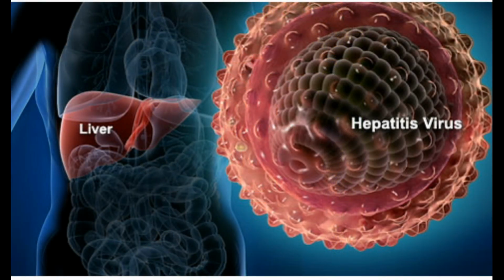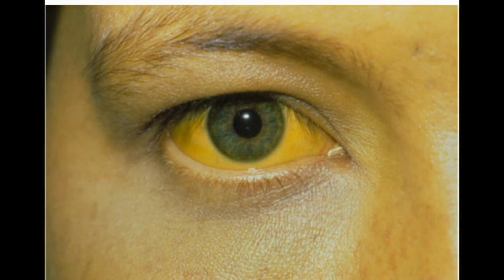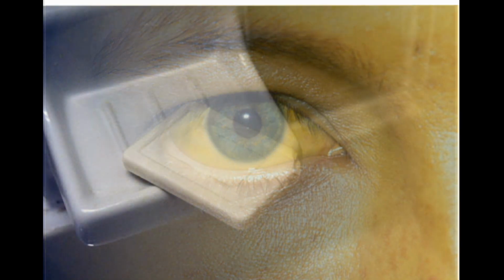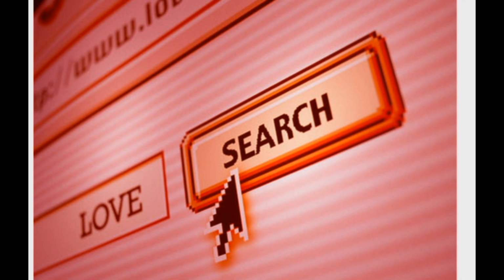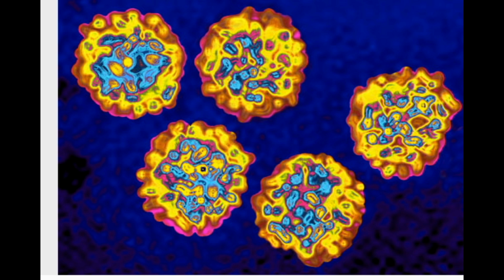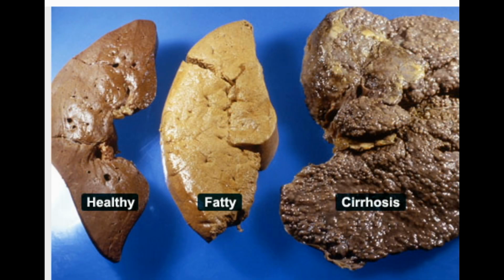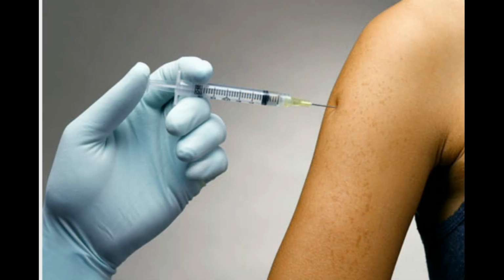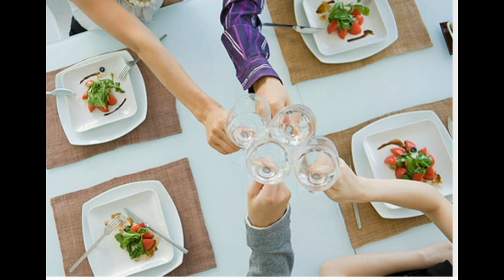Hepatitis: Symptoms, risk factor ,Diagnoses& Treatment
1-What Is Hepatitis?

Hepatitis is an inflammation of the liver. It may be caused by drugs, alcohol use, or certain medical conditions. But in most cases, it's caused by a virus. This is known as viral hepatitis, and the most common forms are hepatitis A, B, and C.
2-Hepatitis Symptoms
Sometimes there are no symptoms of hepatitis in the first weeks after infection -- the acute phase. But when they happen, the symptoms of types A, B, and C may include fatigue, nausea, poor appetite, belly pain, a mild fever, or yellow skin or eyes (jaundice). When hepatitis B and C become chronic, they may cause no symptoms for years. By the time there are any warning signs, the liver may already be damaged.
3-Hepatitis A: What Happens
Hepatitis A is highly contagious and can spread from person to person in many different settings. It typically causes only a mild illness, and many people who are infected may never realize they're sick at all. The virus almost always goes away on its own and does not cause long-term liver damage.
4-Hepatitis A: How Does It Spread?
It usually spreads through food or water. Food can be tainted when it's touched by a person with hepatitis who did not wash his hands after using the bathroom. This transfers tiny amounts of infected stool to the food. Raw shellfish, fruits, vegetables, and undercooked foods are common culprits in hepatitis A outbreaks. The virus can also spread in daycare centers if employees aren't careful about washing hands after changing diapers.
5-Hepatitis A: Who Is at Risk?
A prime risk factor for hepatitis A is traveling to or living in a country with high infection rates. You can check the CDC's travel advisories to learn about recent outbreaks. Eating raw foods or drinking tap water can raise your risk while traveling. Children who attend daycare centers also have a higher risk of getting hepatitis A.
6-Hepatitis B: What Happens
Many adults who get hepatitis B have mild symptoms for a short time and then get better on their own. But some people are not able to clear the virus from the body, which causes a long-term infection. Nearly 90% of infants who get the virus will carry it for life. Over time, hepatitis B can lead to serious problems, such as liver damage, liver failure, and liver cancer.
7-Hepatitis B: How Does It Spread?
You can get it through contact with the blood or body fluids of an infected person. In the U.S., it's most often spread through unprotected sex. It's also possible to get hepatitis B by sharing an infected person's needles, razors, or toothbrush. And an infected mother can pass the virus to her baby during childbirth. Hepatitis B is not spread by hugging, sharing food, or coughing.
8-Hepatitis B: Who Is at Risk?
Anyone can get hepatitis B, but people who have multiple sex partners or inject illegal drugs have a higher risk. Other risk factors include being a health care worker who is exposed to blood, or living with someone who has chronic hepatitis B.
9-Hepatitis C: What Happens
About 25% of people who get hepatitis C defeat the virus after a short-term infection. The rest will carry the virus in their body for the long term. Chronic hepatitis C can cause very serious complications, including liver failure and liver cancer. There are effective treatments for the virus, though.
10-Hepatitis C: How Does It Spread?
It spreads through infected blood. In the U.S., sharing needles or other items used to inject drugs is the most common cause of infection. Getting a tattoo or body piercing with an infected needle is another means of exposure. A mother may pass the virus to her child at birth. In rare cases, unprotected sex spreads hepatitis C, but the risk appears small. Having multiple sex partners, HIV, or rough sex seems to raise risk for spreading hepatitis C.
11-Hepatitis C: Who Is at Risk?
People who have injected illegal drugs at any time, even one time, many years ago, could be walking around with chronic hepatitis C. Because there are often no symptoms, many former drug users may not realize they have the infection. People who received a blood transfusion before 1992 also have a higher risk. Before that year, donated blood was not screened for the hepatitis C virus.
12-How Is Hepatitis Diagnosed?
Chronic hepatitis can quietly attack the liver for years without causing any symptoms. Unless the infection is diagnosed, monitored, and treated, many of these people will eventually have serious liver damage. Fortunately, blood tests can determine whether you have viral hepatitis, and if so, which kind.
13-Who Should Be Tested for Hepatitis?